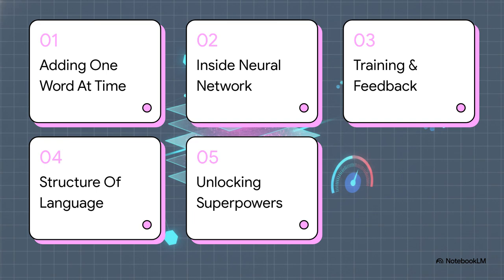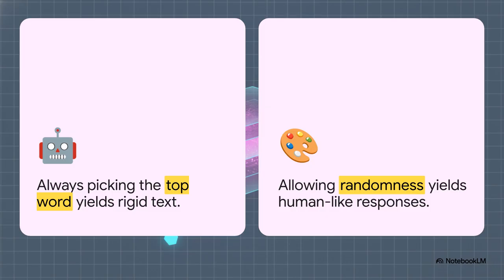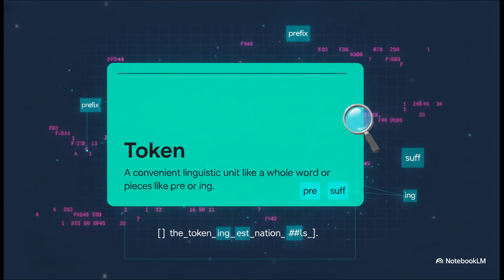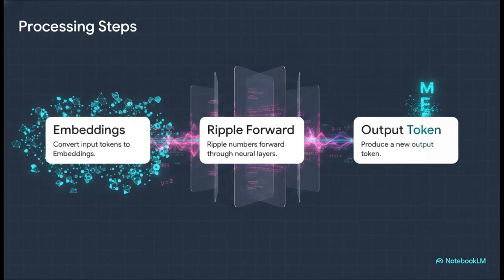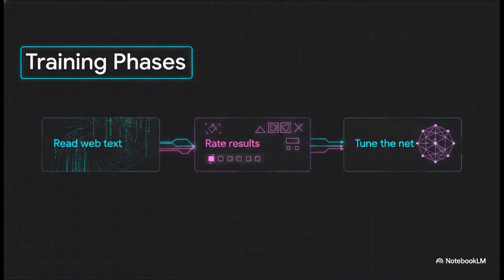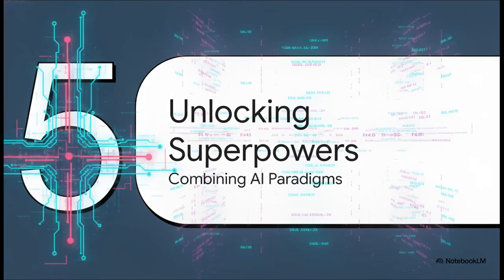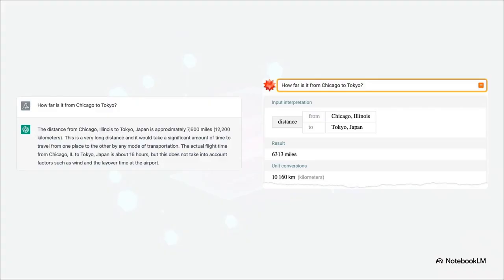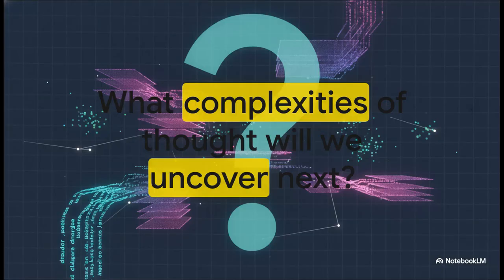Demystifying ChatGPT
The video "Demystifying ChatGPT" provides a clear executive summary of the technology behind ChatGPT, making it accessible to both technical and nontechnical audiences.
The video explains that, at its most fundamental level, ChatGPT is designed to produce a "reasonable continuation" of any text it is given, essentially adding one "token" (a word or part of a word) at a time
. This process is driven by probabilities derived from scanning billions of pages of human-written text on the web and in digitized books
Key concepts explored in the video include:
Large Language Models (LLMs): The video breaks down the core of the system—a massive neural network inspired by the structure of the human brain, consisting of layers of artificial neurons and billions of adjustable "weights"
Embeddings: It describes how text is converted into arrays of numbers called embeddings, which place words in a "meaning space" where semantically similar terms are located near one another
The Transformer Architecture: Technical viewers will find an explanation of the transformer structure and its "attention" mechanism, which allows the network to "look back" at previous parts of a sequence to maintain context
Training and Learning: The summary outlines how the model is trained by adjusting its 175 billion weights to minimize errors, eventually allowing it to "generalize" and produce human-like language
Capabilities and Limitations: The video clarifies that while ChatGPT is remarkably good at generating statistically plausible human-like text, it does not "understand" facts or logic in the traditional sense
. It highlights the necessity of using external computational tools for tasks requiring high precision, such as complex mathematics or real-time data